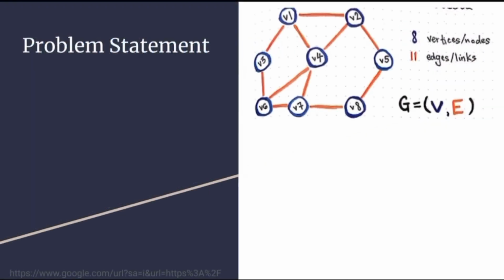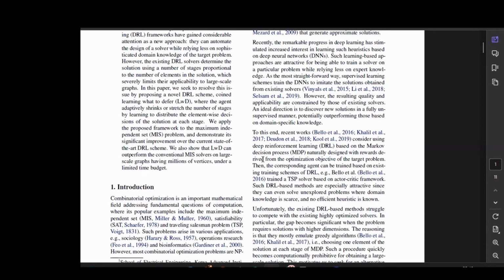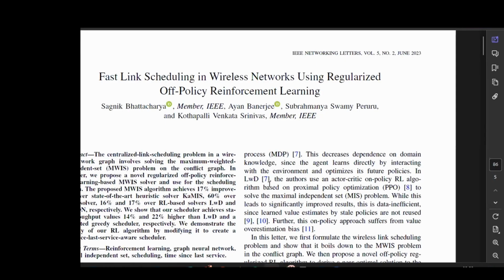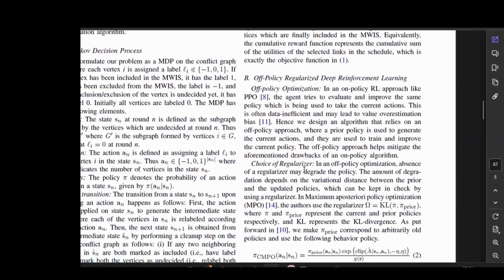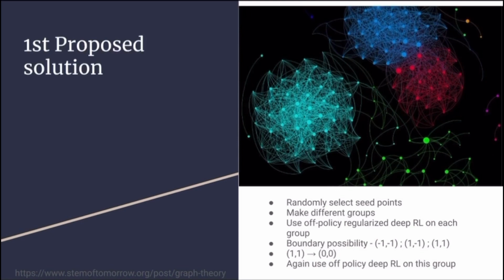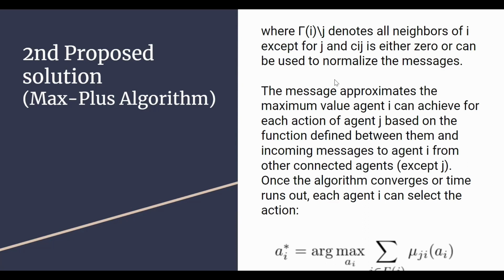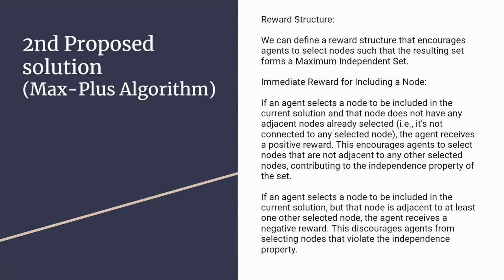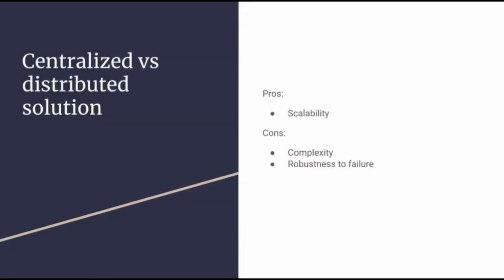Finding maximum independent sets on graph using multi-agent reinforcement learning (EE675, IITK)